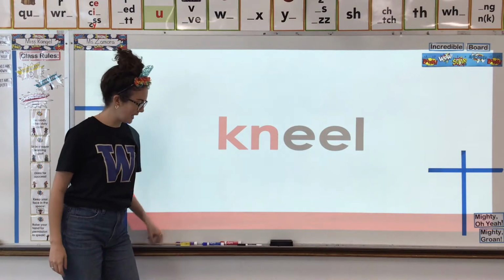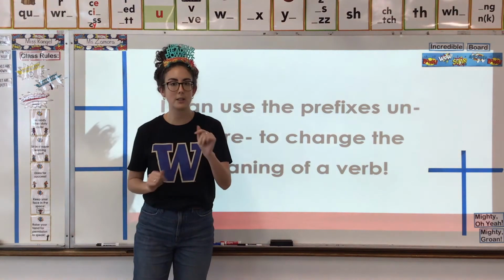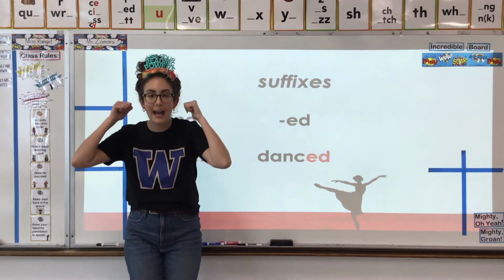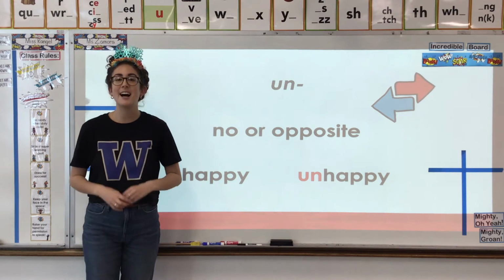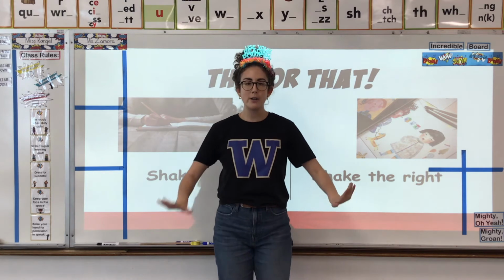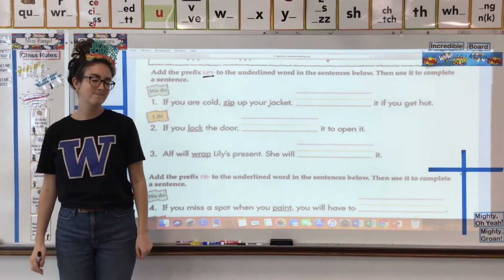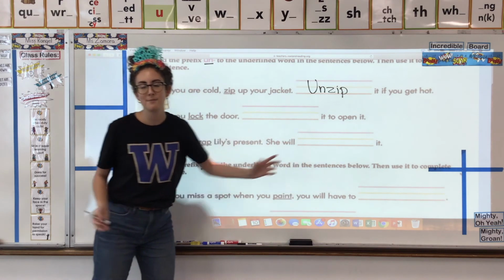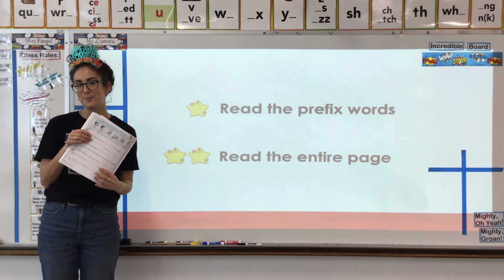Vocabulary - February 11th